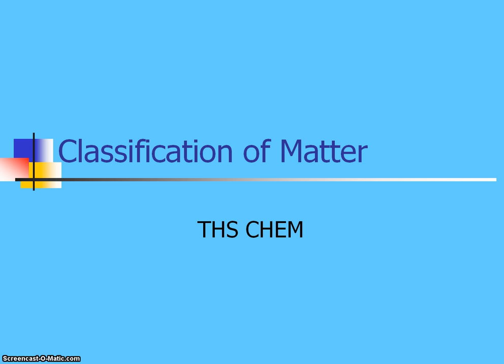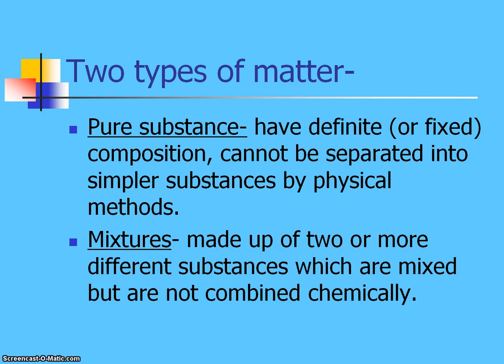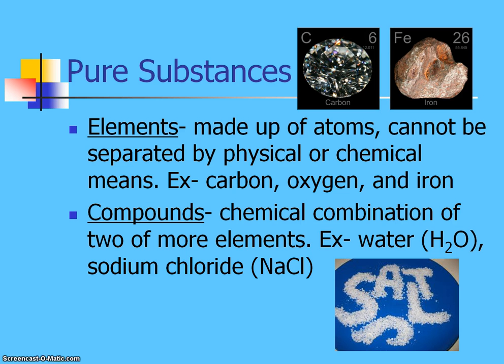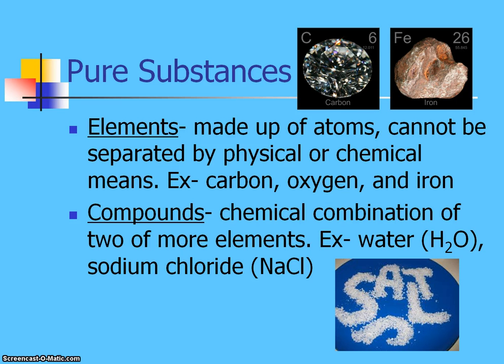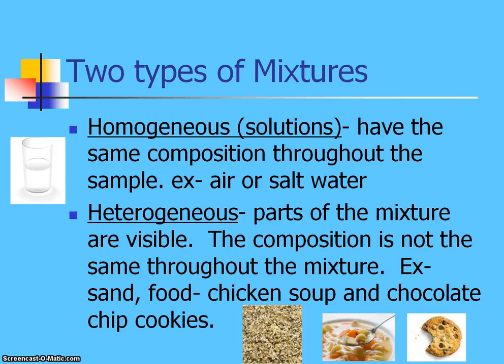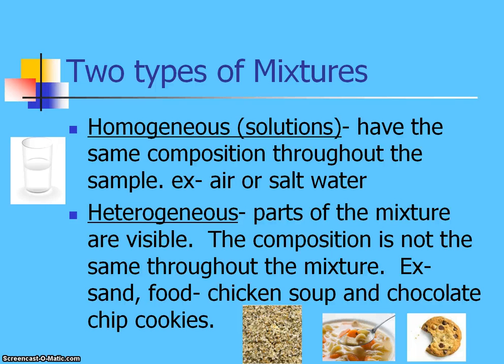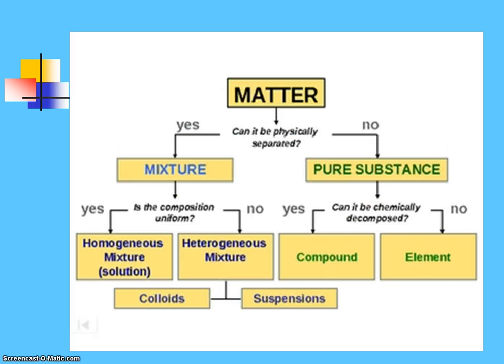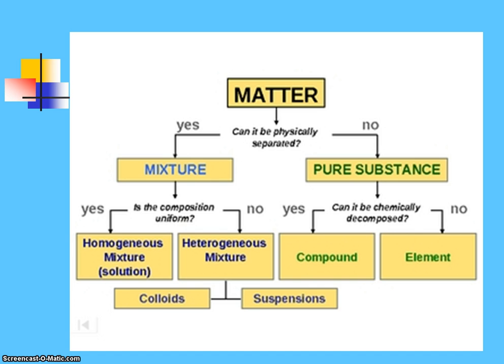THSChem Classification of Matter